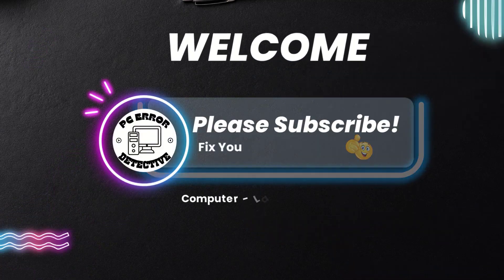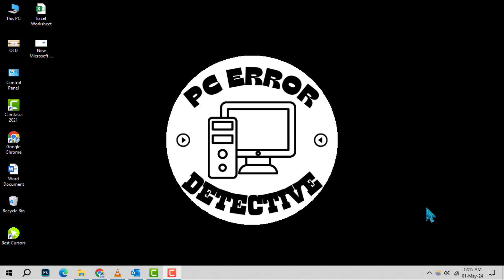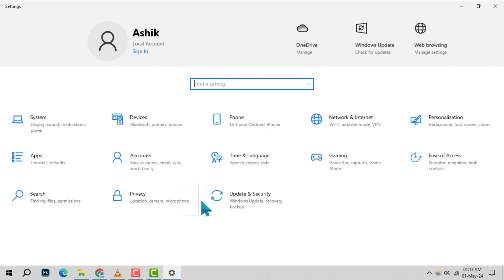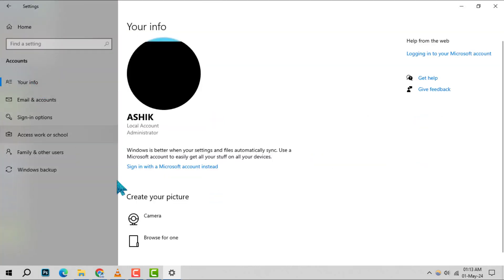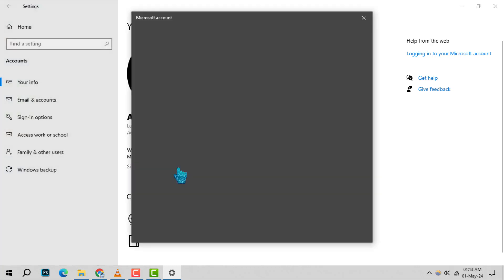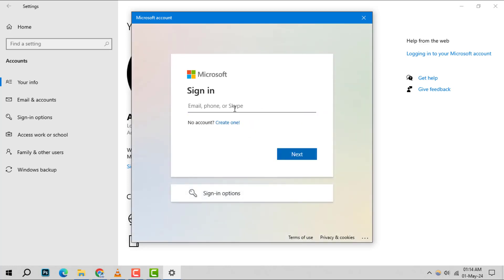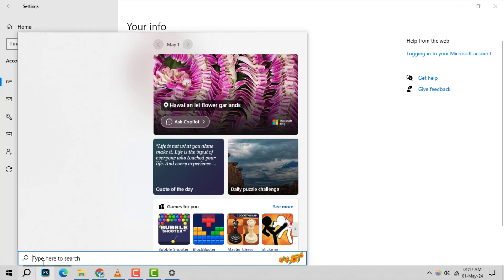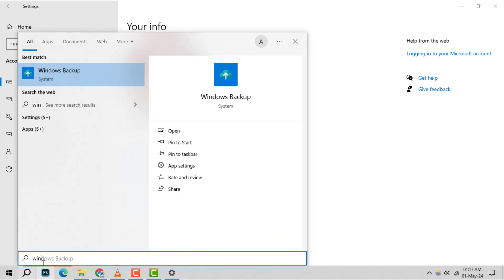How to Backup Desktop Files in Windows 10 | Secure Your Data Now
Never worry about losing your important files again! Our latest video guides you through the simple steps to back up your desktop files in Windows 10. Protect your work, photos, and personal documents with ease. We'll show you how to safeguard your data against unexpected events, ensuring peace of mind. It's quick, it's easy, and it's a must-watch for anyone who values their digital content.

- Windows 10 Desktop File Backup
- Easy Backup Solutions for Windows
- Protecting Your Windows 10 Data
- Step-by-Step Desktop Backup
- Data Security on Windows 10